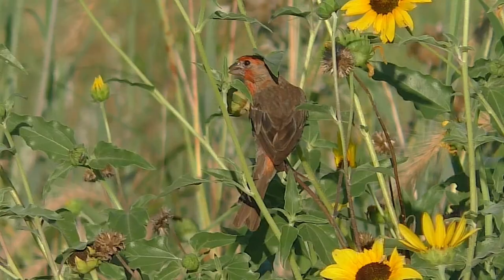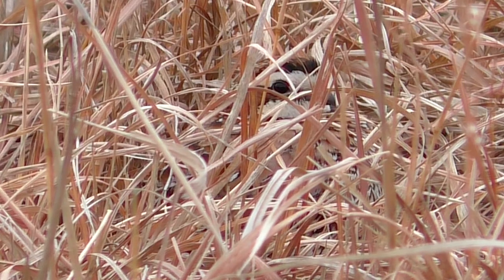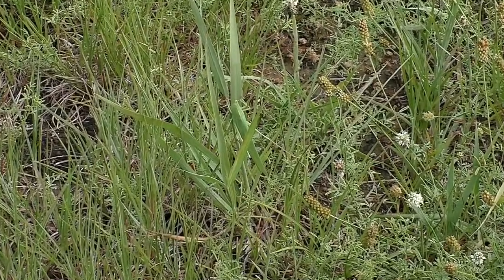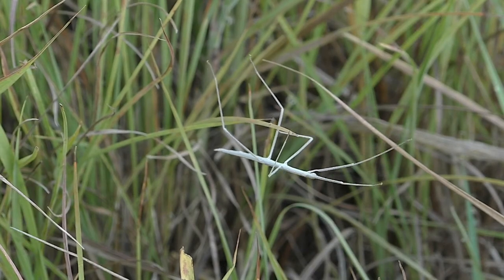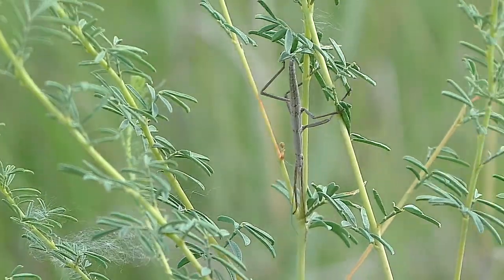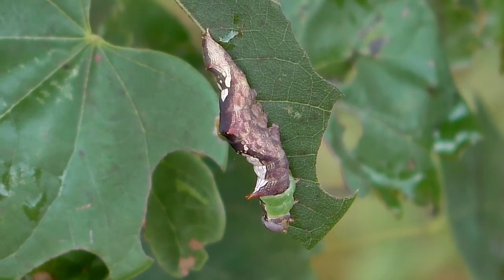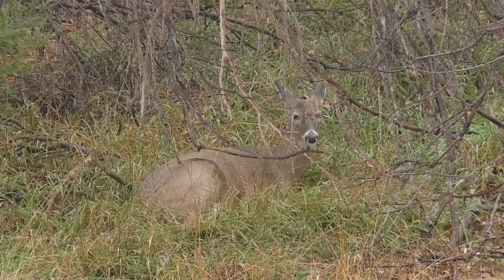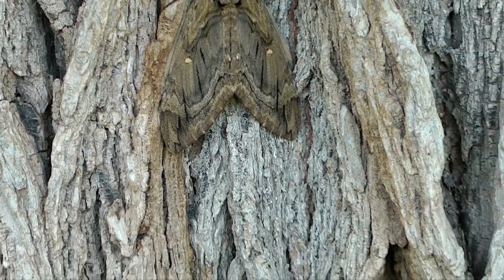Natural Camouflage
Nature is full of animals wearing natural camouflage. Learn here what to look for.